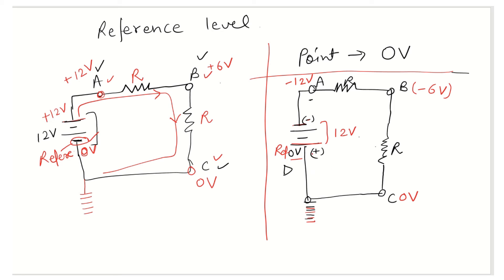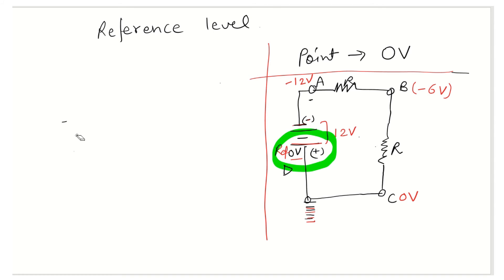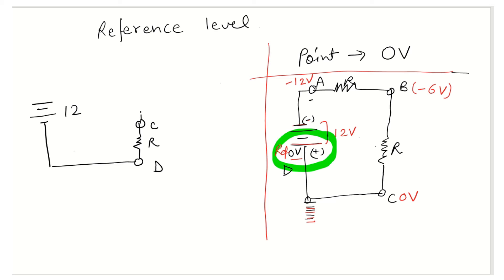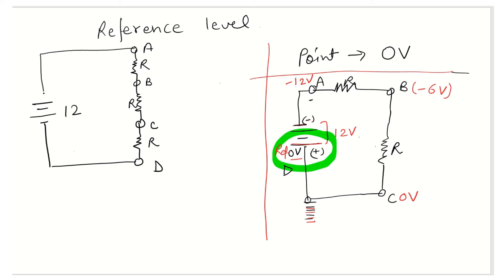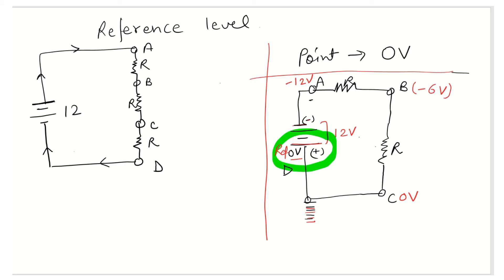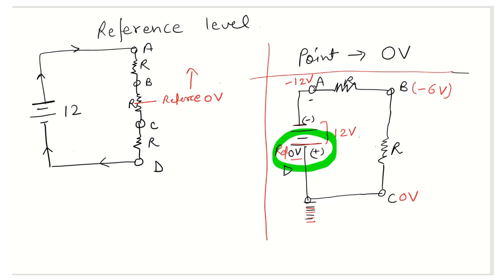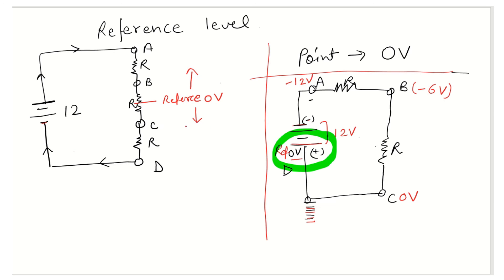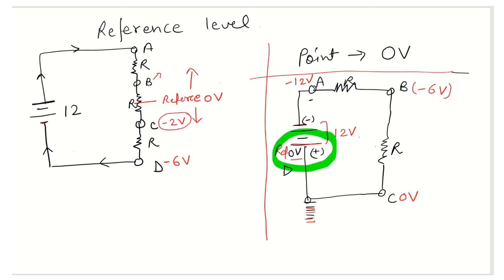Zero Reference Level in electrical circuit- Part 2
Zero Reference Level – In order to avoid errors in the measurement of different voltages in an electronic circuit, it is imperative to select some common point, known as reference, zero potential or datum point and measure all circuit voltages (whether positive or negative) with respect to this point.
B L Theraja Chapter 1
NCERTClass 7Physics
NCERTClass 8Physics
NCERTClass 9Physics
NCERTClass 10Physics
NCERTClass 11Physics
NCERTClass 12Physics